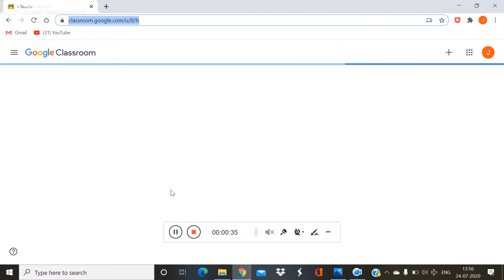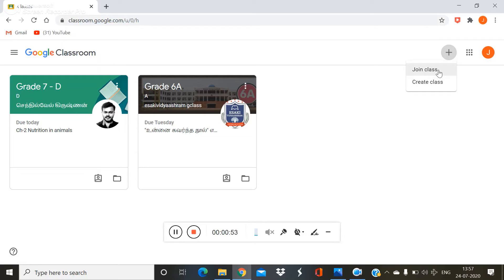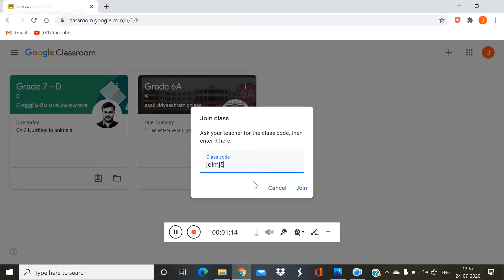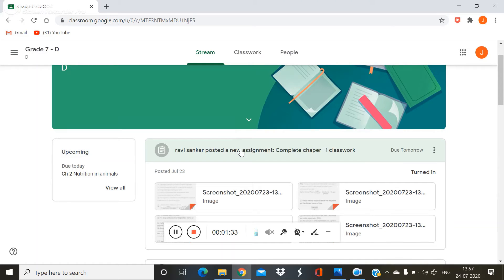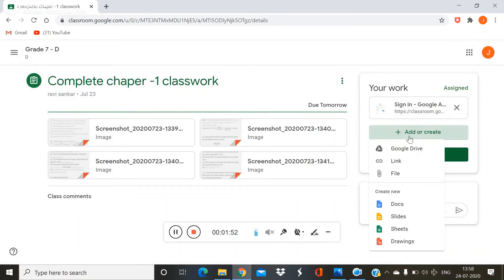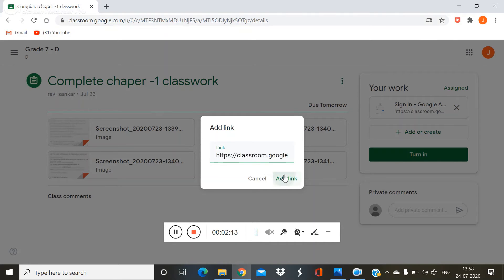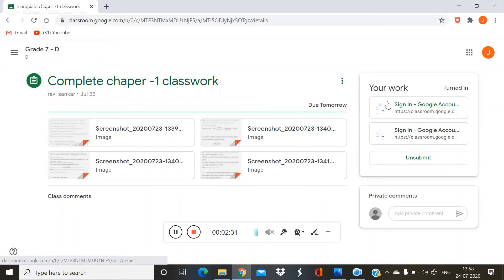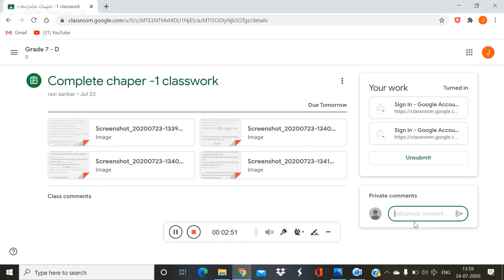google classroom how to use